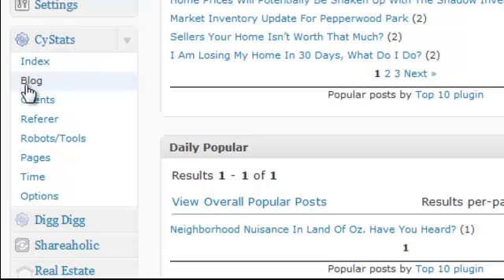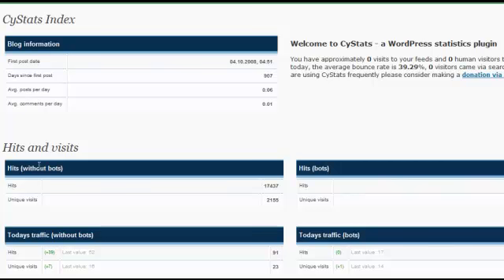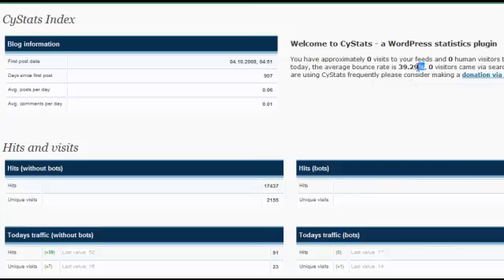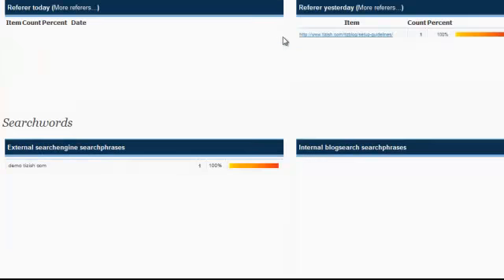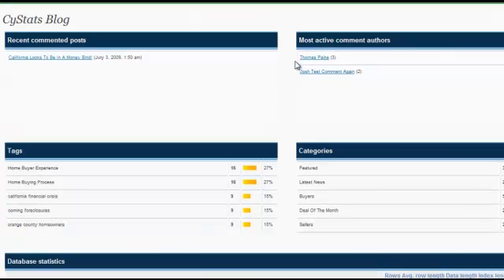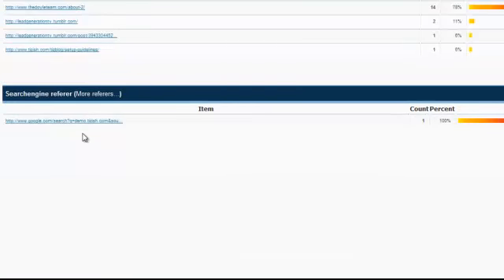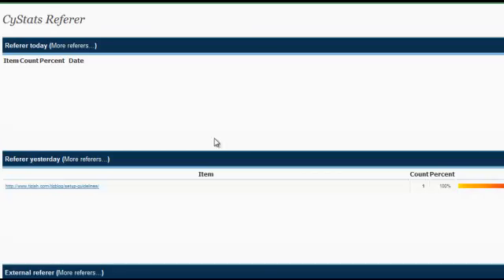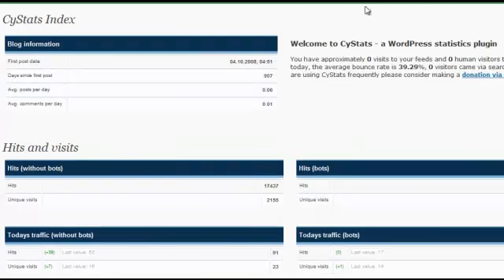How To Read Your Wordpress On Site Analytics On Your Tizish Blog System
- In this video you will learn how to read and understand your on site analytics to see how many visitors and hits your Wordpress based Tizish Blog is getting. This is a great overview of how your analytics works and what you can do with the information you learn.